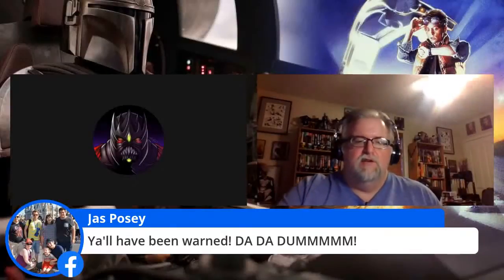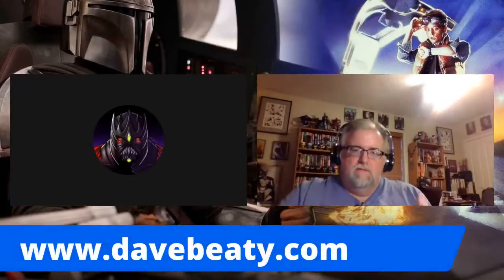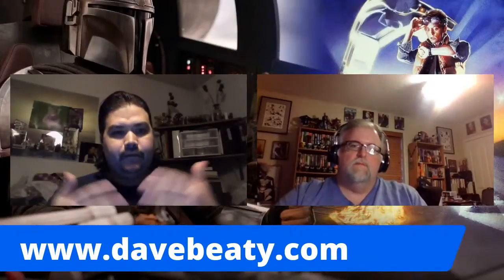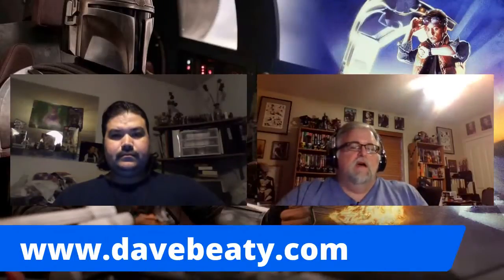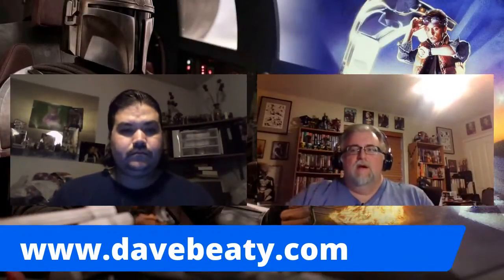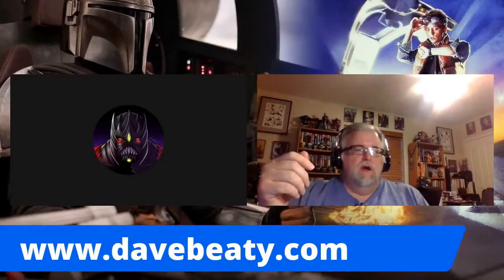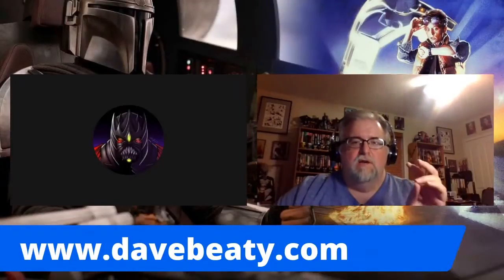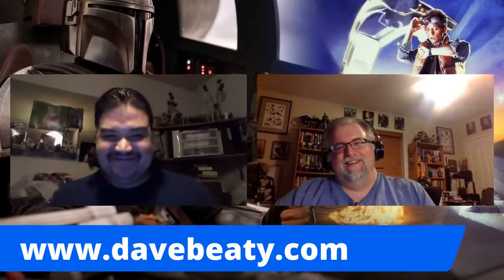Retro Rogues Fanzine - Available Soon for FREE!!!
The Retro Rogues discuss the first issue of the official Retro Rogues Fanzine!